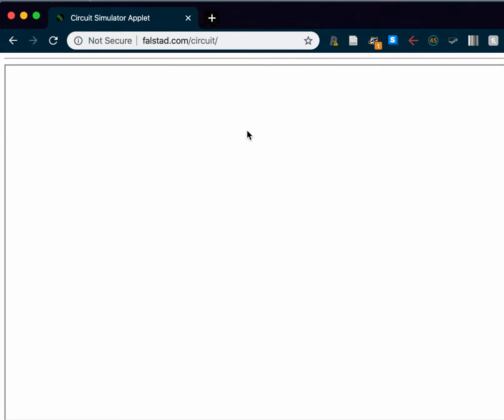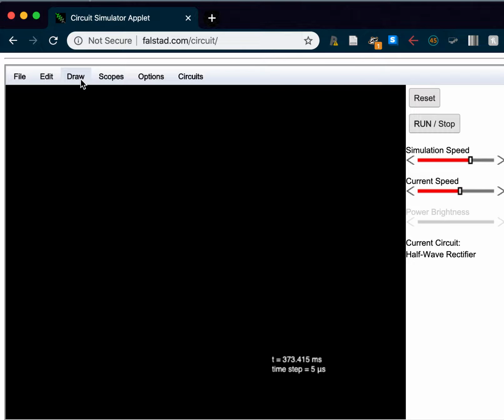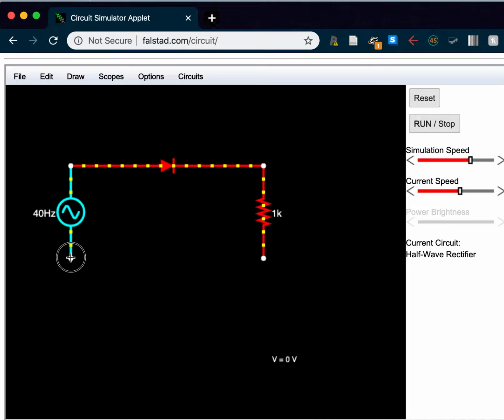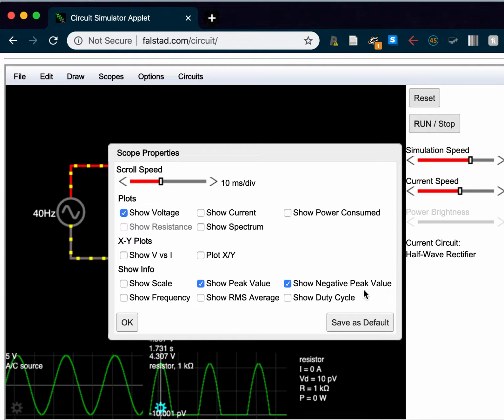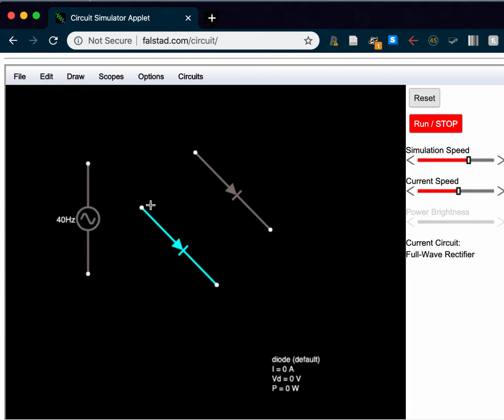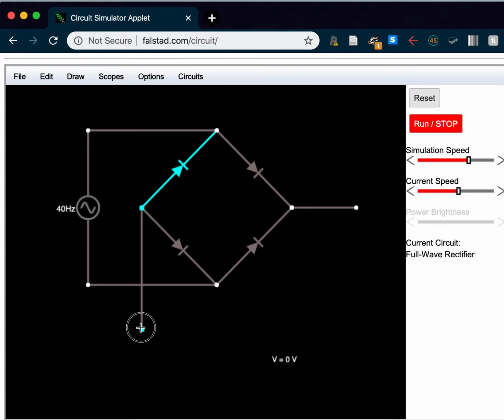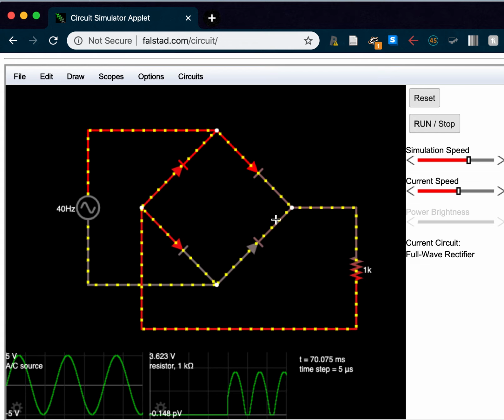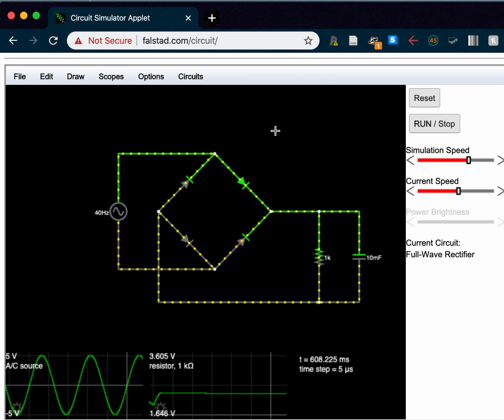Falstad Simulator Demo - Diodes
To accompany "Lab 7 - Diodes & Power Supplies"